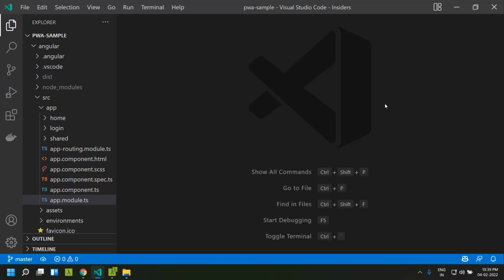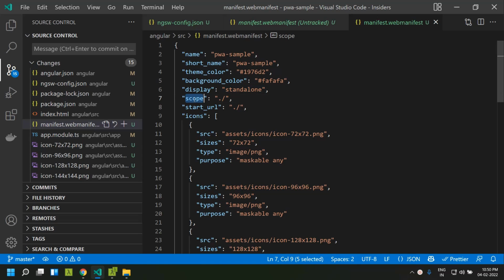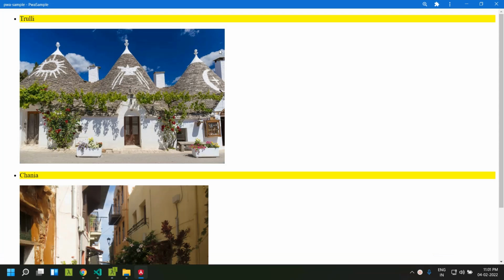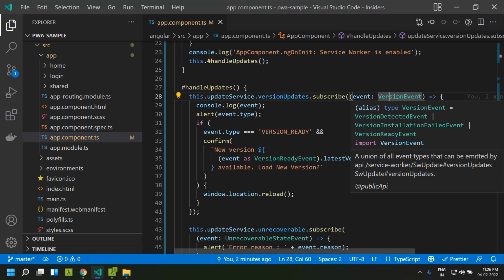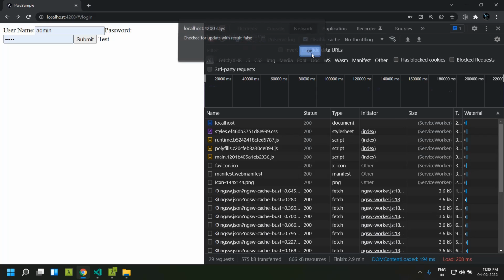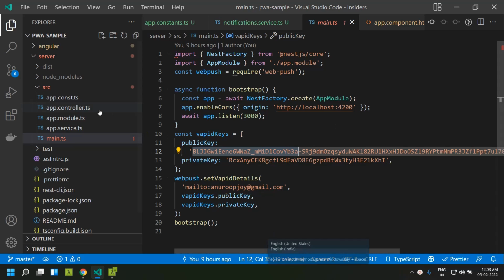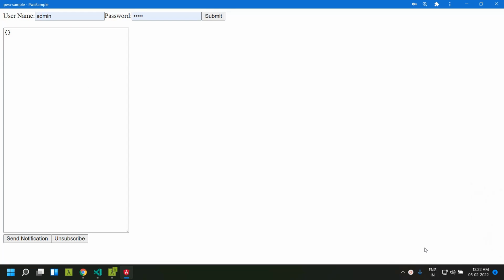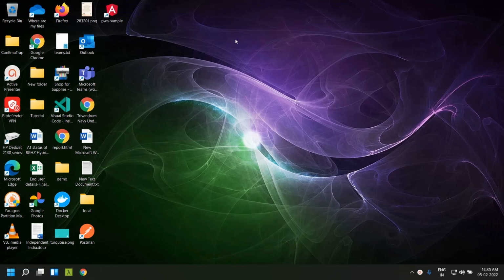Progressive web apps tutorial using Angular 13 | Service worker | Push Notifications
Progressive web apps tutorial - We see how to convert Angular 13 app to Progressive web app.  Service workers play the most critical role in the PWA of caching the resources and API data. The angular services SwUpdate and SwPush are available in the ServiceWorkerModule. SwUpdate service provides regular updates about the app in the server. App Shell provides a way of loading a minimal screen to make the PWA fast in the initial loading.

N95 masks from Amazon . Wear them. Be safe.

00:00 - Introduction
02:43 - Convert angular app to PWA
13:53 - Install PWA
14:53 - Cache Storage
17:43 - Cache APIs
19:29 - SwUpdate - subscribe to server updates
25:29 - SwUpdate - Poll for server updates
28:23 - SwPush - Push notifications
37:07 - Notifications payload
41:25 - App Shell
47:15 - Uninstall PWA